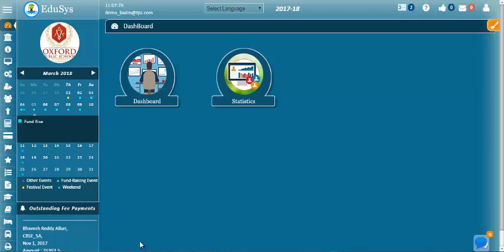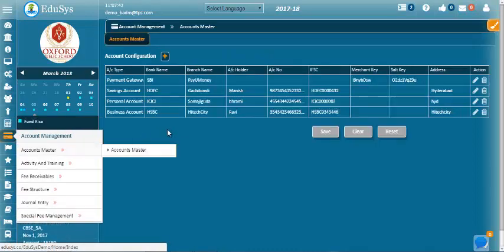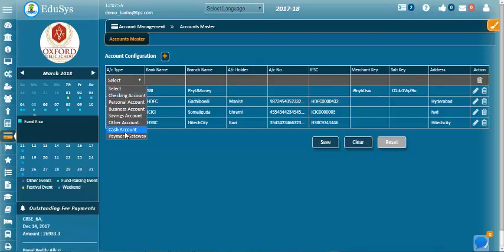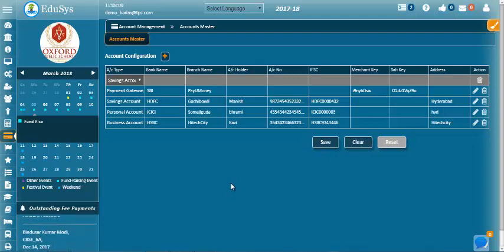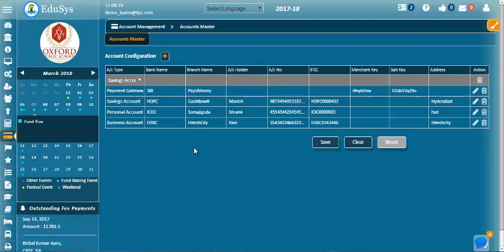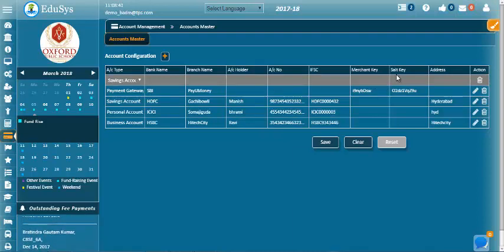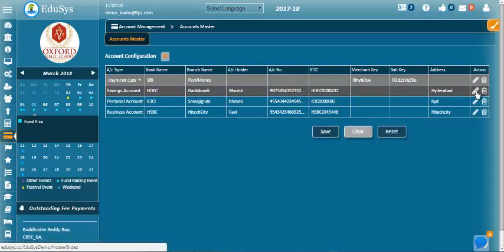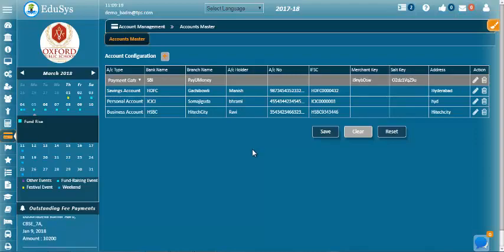School accounting software - GST, TAX, Invoice, Fee calculator, Tally integration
The Edusys school accounting software helps to auto generate invoice, MIS & Debit/Credit records, Fee, GST, TAX and calculator and 100+ account management features. In this video, We have explained about the schools account management setup and process.